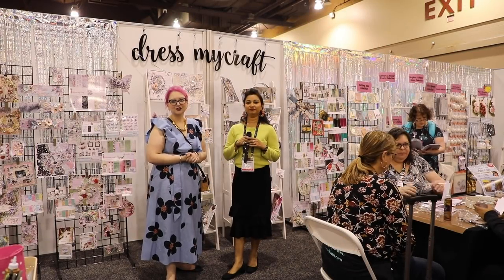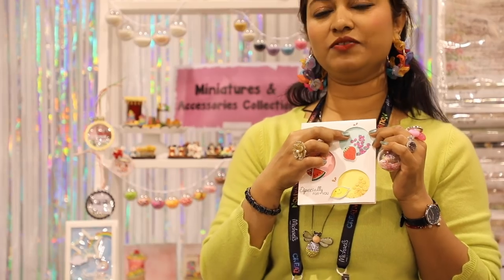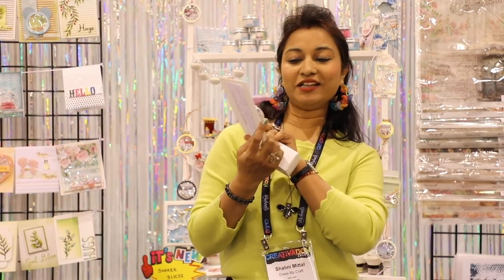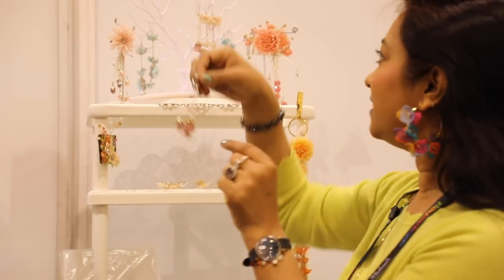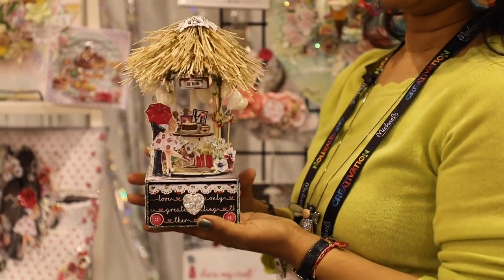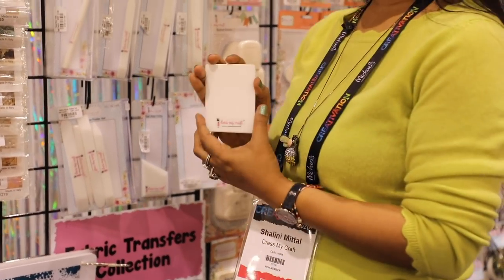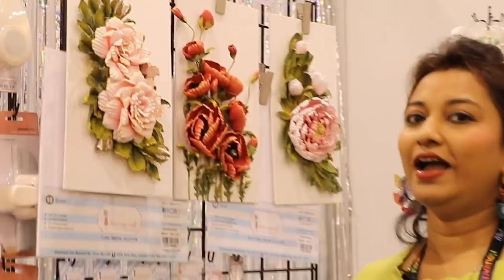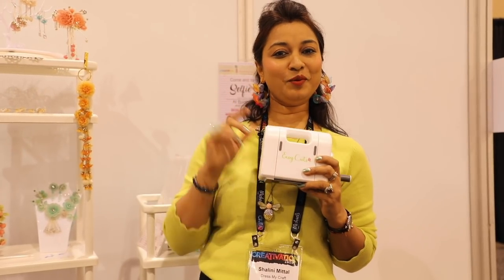I love these new innovations - wait til you see the new things!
***UPDATE - the tweezers are in a separate video coming soon; sorry I thought they were in this one

Ellen Hutson offers 10% off the whole store, the only exclusions are her BCHF sets and Mama Elephant releases in the last 30 days you can click this and then use code HHJan2020 at checkout.  This code is valid until January 31st Midnight PST.  The code refreshes on the 1st of every month.

and code HedgehogHollow6 at checkout valid until February 10th